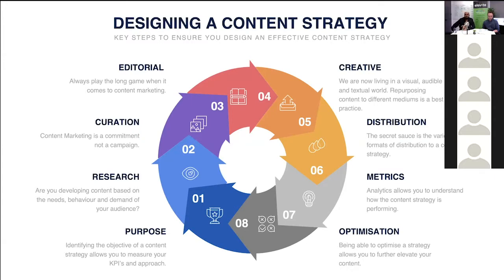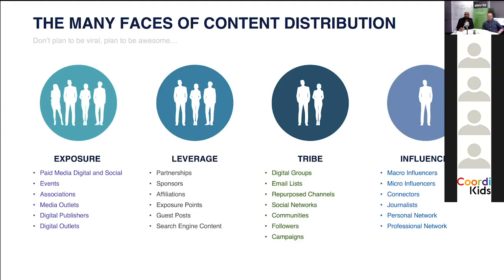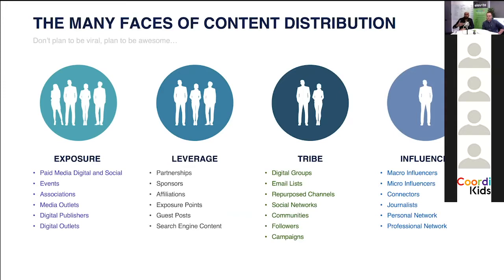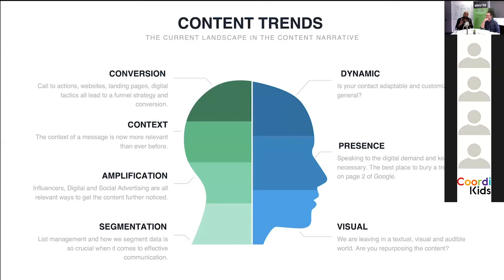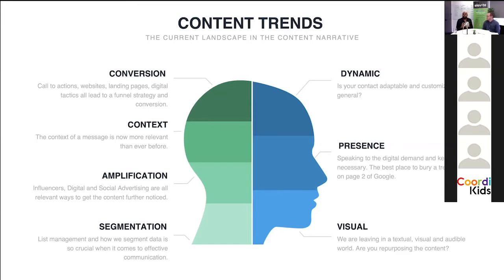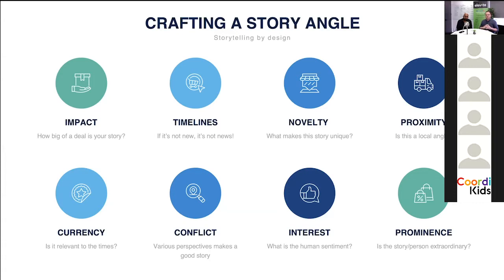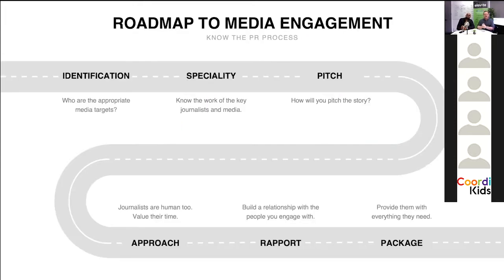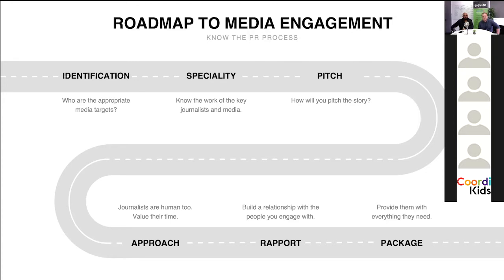How to develop a digital content strategy – Elevate Communication Academy Webinar Series